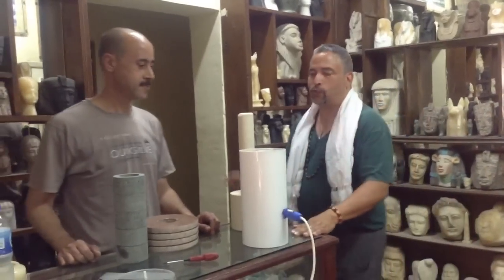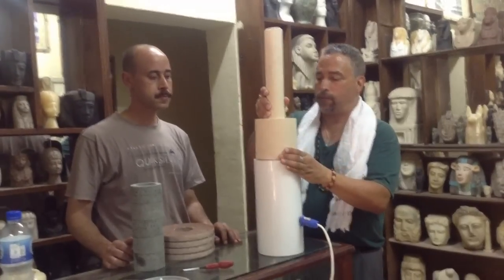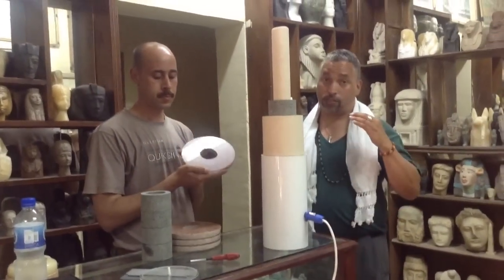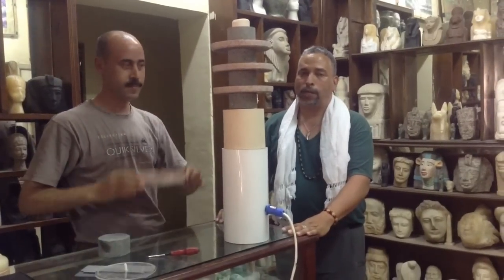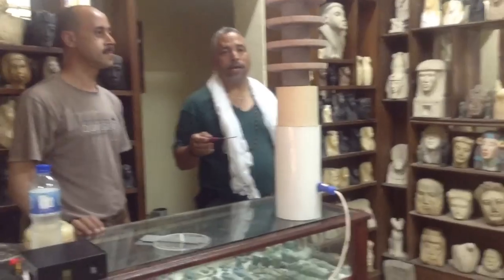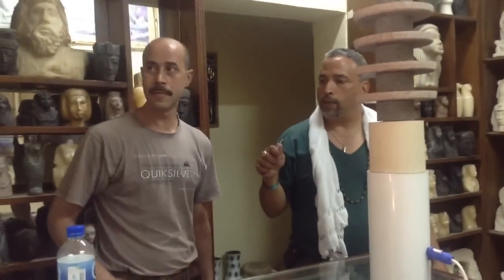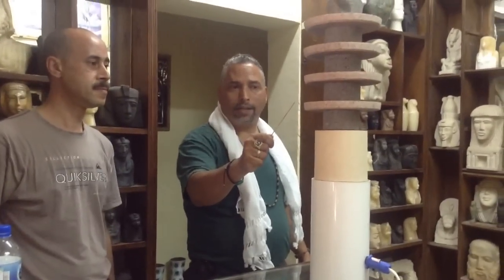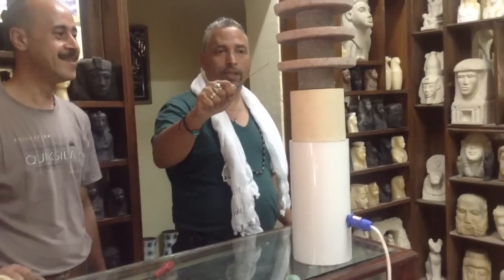Ancient Technology: "The DJED Project"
A demonstration of the energy accumulation of the DJED PILLAR design and how it was a amplifier of spacial (Zero Point Energy).
Natural elements combined as the ancients used in methods of Temple and Pyramid construction.